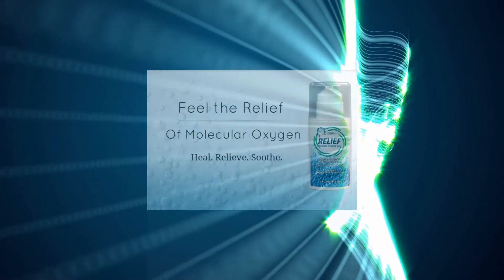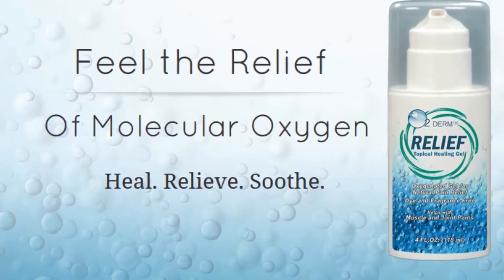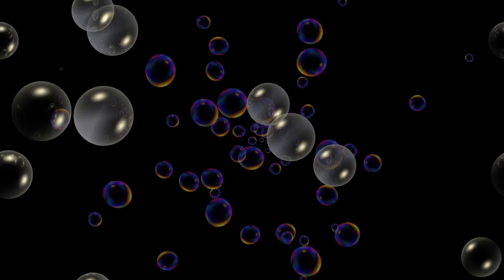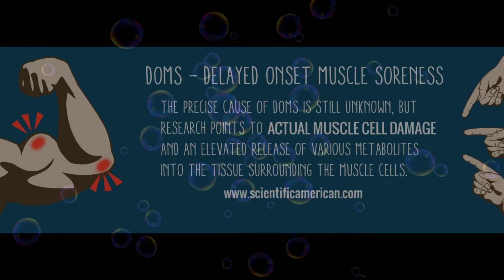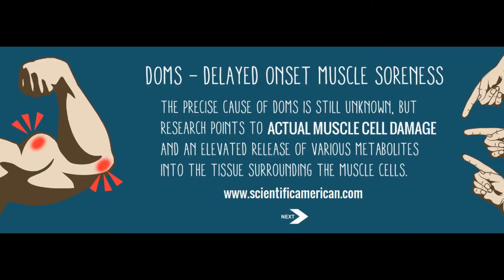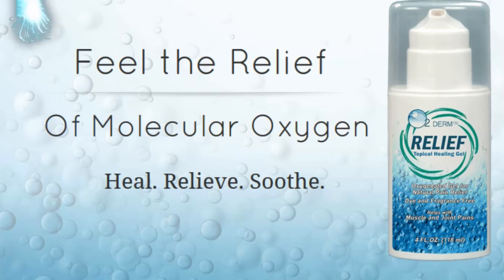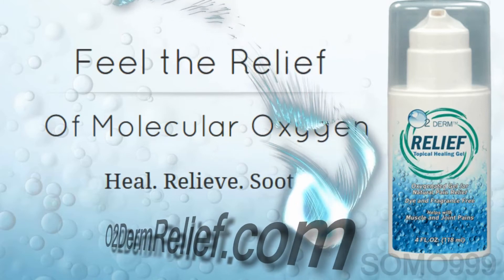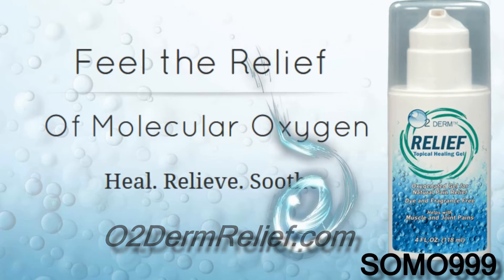O2DermRelief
O2 Derm™ Relief is a pure and simple gel, abundantly rich in molecular oxygen and nitrous oxide.
Molecular oxygen is known to promote healing and relieve muscle aches and pains. Nitrous oxide enhances this effect.
More importantly, O2 Derm™ Relief is all about you. Feel better. Do more. Stay active.